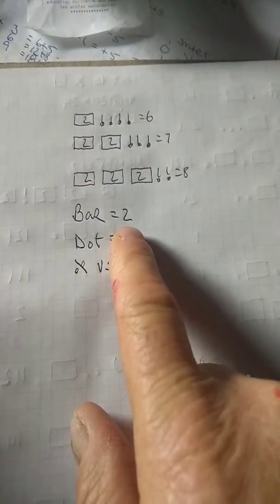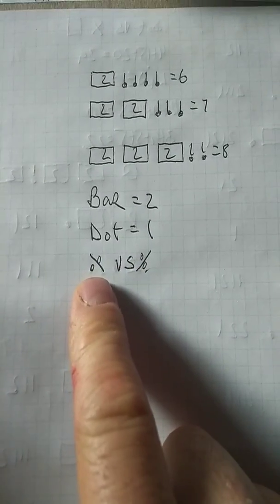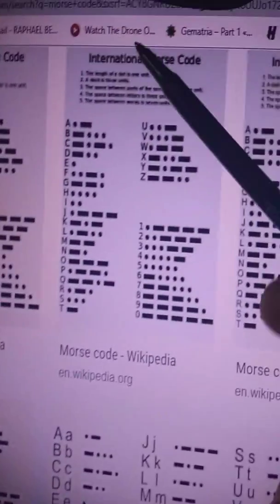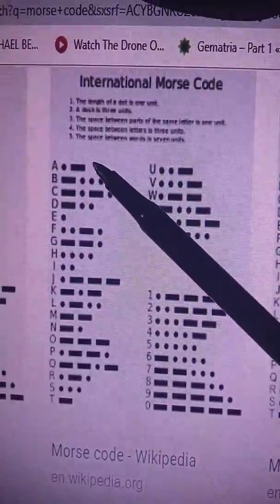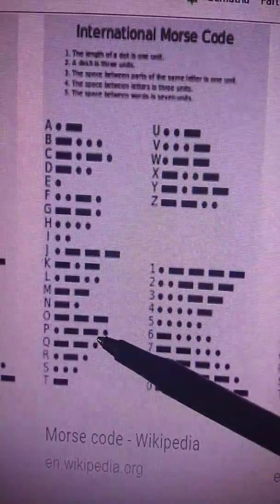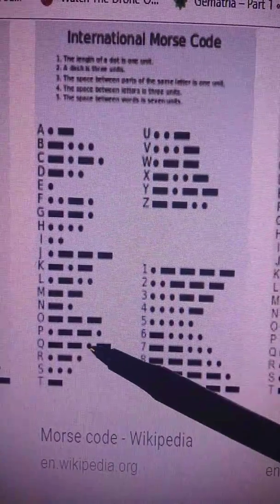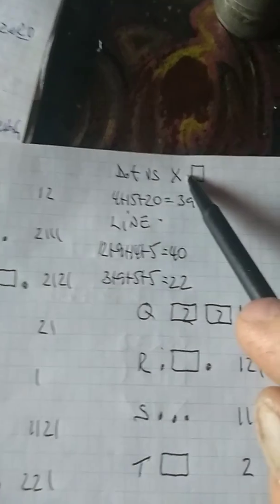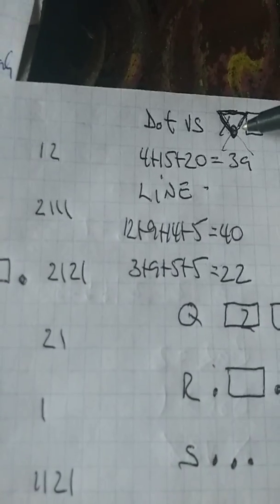MORSE CODE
Learning the sequence and the code in the code. Why creation gave us this sequence as Ceetified